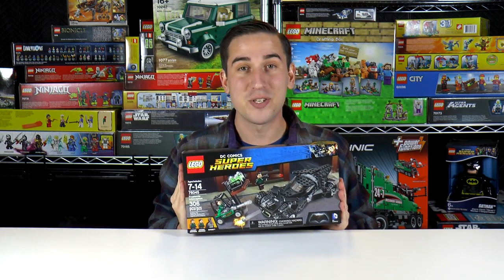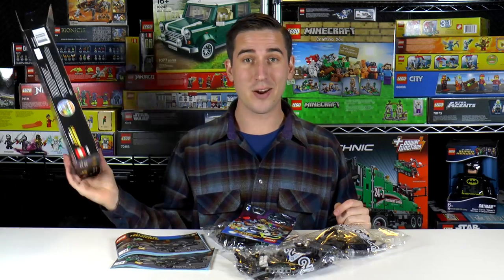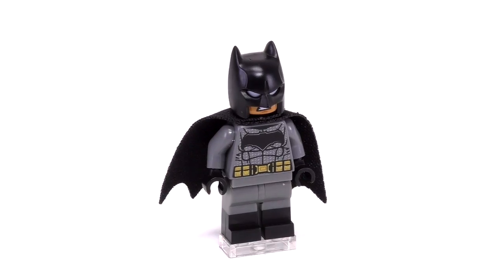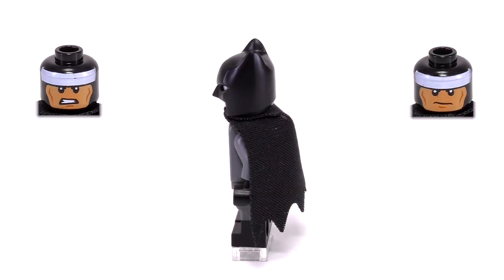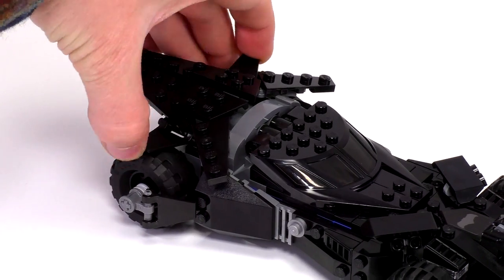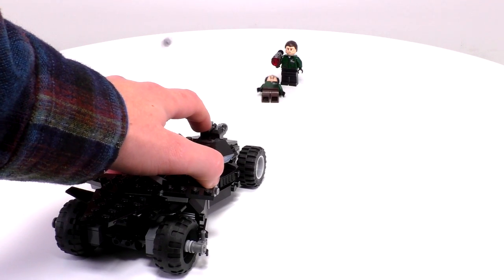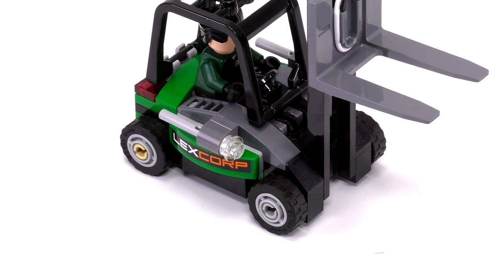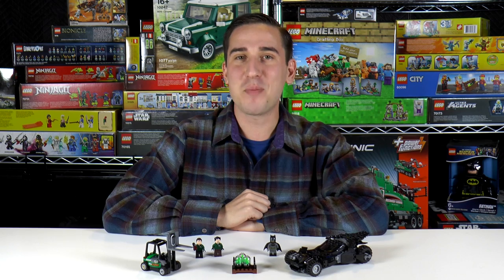Lego DC Comics Superheroes Kryptonite Interception Set 76045 | Unbox Build Time Lapse Review